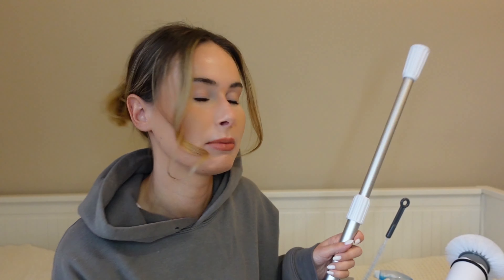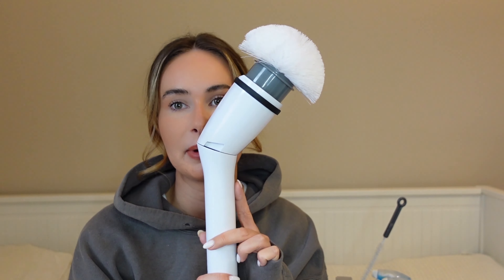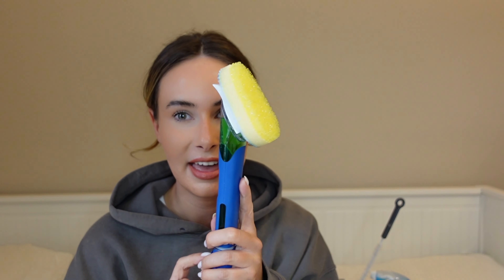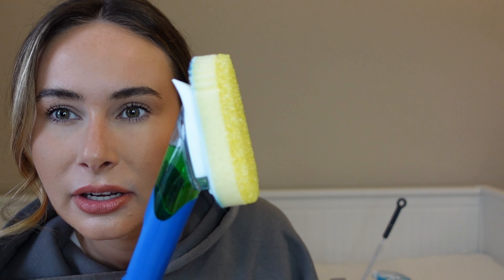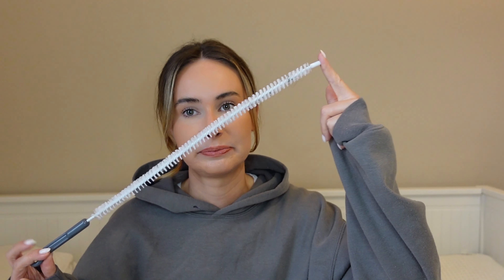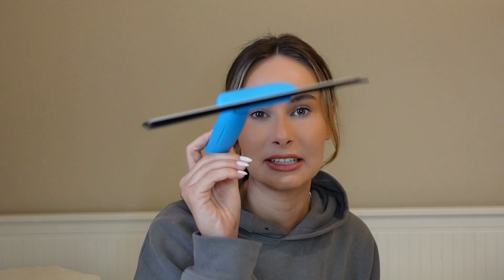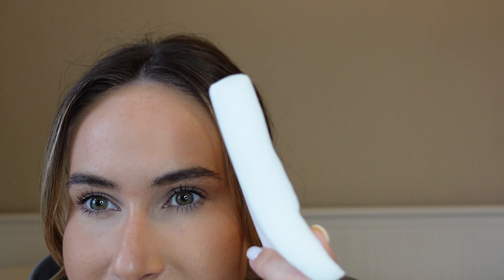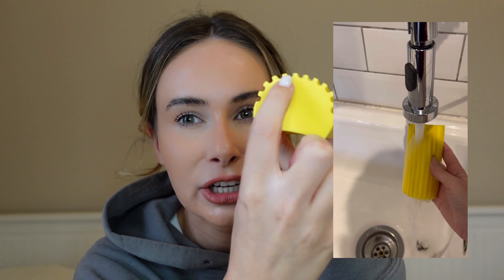CLEANING ESSENTIALS FOR YOUR HOME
1. Extendable Pole Electric Scrubber

2. Mini Electric Scrubber
is the one i have (but if you just want an electric scrubber on its own then use this

3. Scrub Daddy Dish Wand
(couldn’t find the link to the exact one I have but this one is better as you can add the scrub daddy sponge to it!)

4. Scrub Daddy Sponge

5. Drain Brush

6. Shower Squeegee

7. Pink Lint Remover(Carpet Comb)

8. Magic Sponge

9. Cocktail Stick

10. Scrub Daddy Damp Duster
(scrub daddy one is sold out but here is a similar one)

11. Minky Dust Cloth

12. Minky Blue Cloth
Can’t find US link :(

13. Minky Super Absorbing Cloth
Can’t find a link :(

14. Minky Window & Glass Cloth

15. Minky Pad - says its for the Kitchen but I use it in the Bathroom

16. Cleaning Gloves

17. The Pink Stuff Miracle Cleaning Paste

18. The Pink Stuff Toilet Cleaner

19. The Pink Stuff Window & Glass Spray

20. Flash Bathroom Spray

21. Flash Apple Blossom Spray

22. Fabreeze Spray

23. Zoflora Concentrated Disinfectant
(alternate scent, couldn’t find a link to Vanilla and Amber)
Couldn’t find US link :(

24. Dettol Floor Wipes

25. Bicarbonate of Soda

26. White Vinegar

Home with Roo’s instagram who I referred to in the video

UK Amazon Storefront:

US Amazon Storefront: